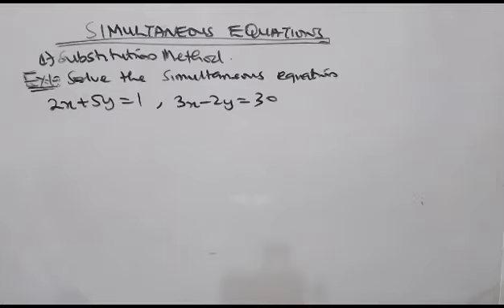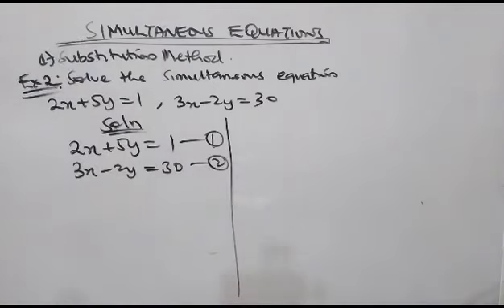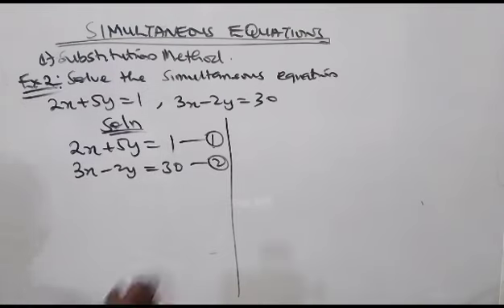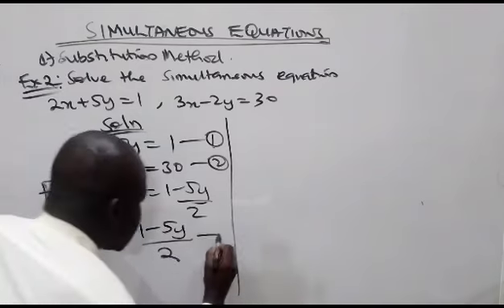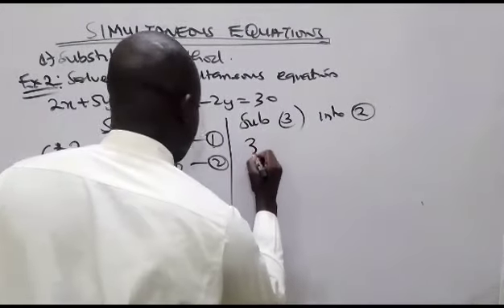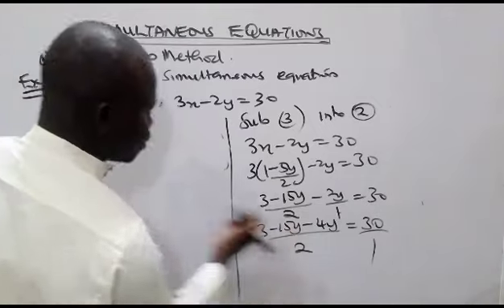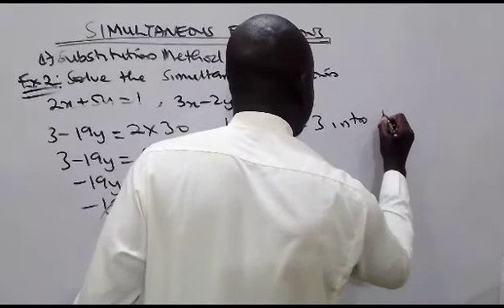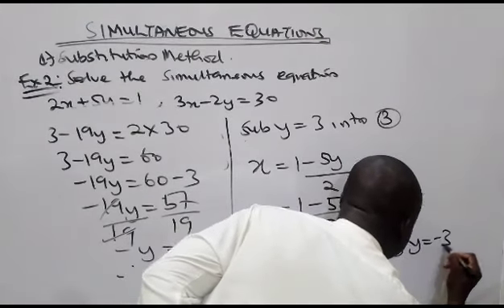Substitution Method (SE)